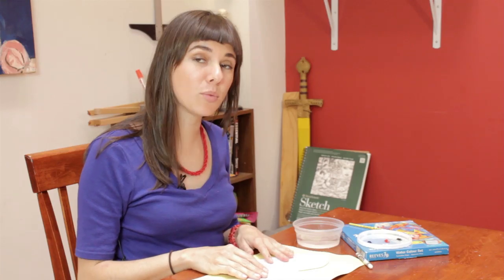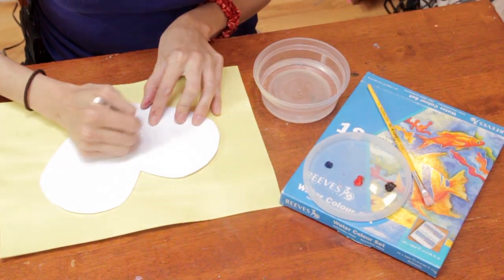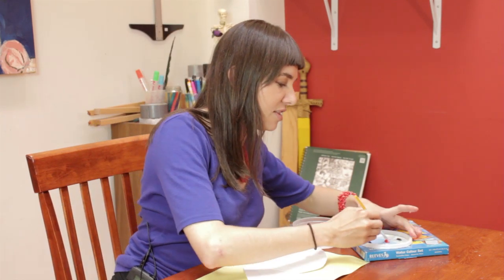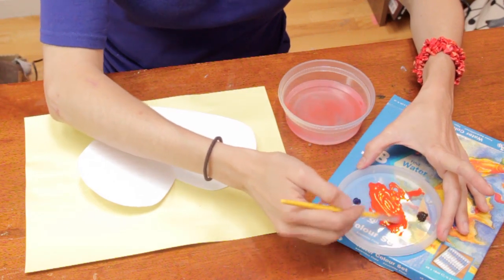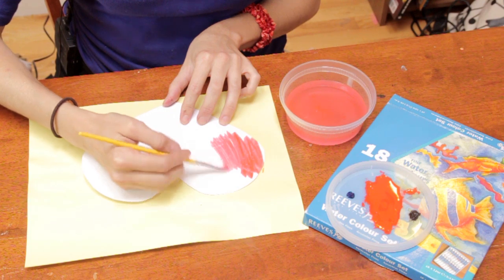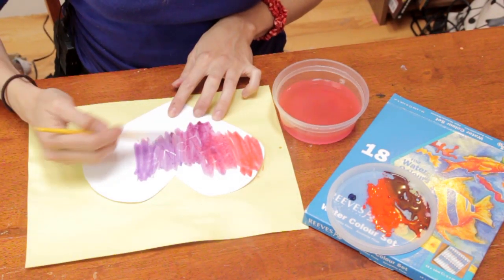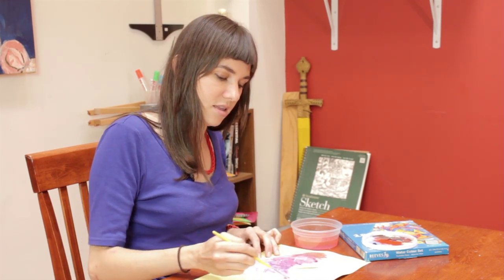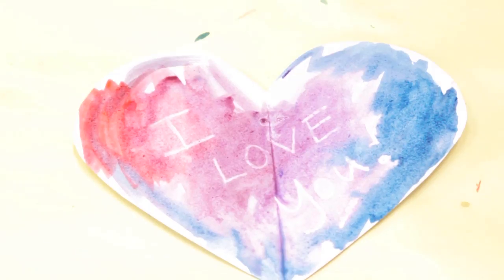School Valentine Art Project : Fun Crafts for Kids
School Valentine art projects require a few key tools, like a piece of heavy white paper. Find out about school Valentine art projects with help from an artist and educator in this free video clip.

Series Description: Fun crafts for kids aren't just a good opportunity to let those kids have fun, but are also a great opportunity to take your lesson plans to a hands-on level. Find out about fun crafts for kids with help from an artist and educator in this free video series.